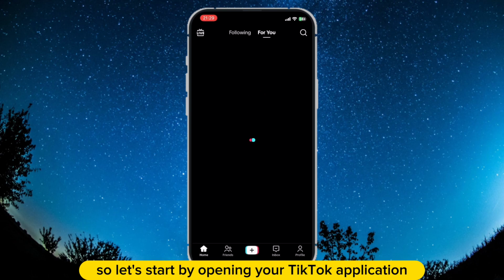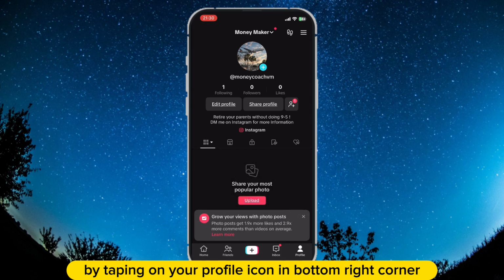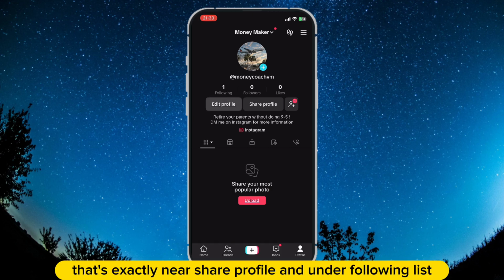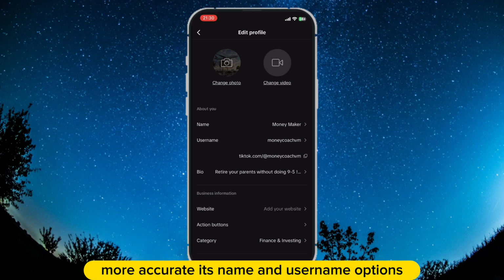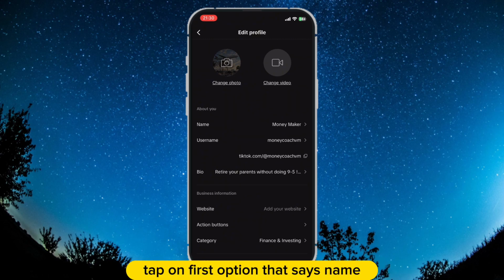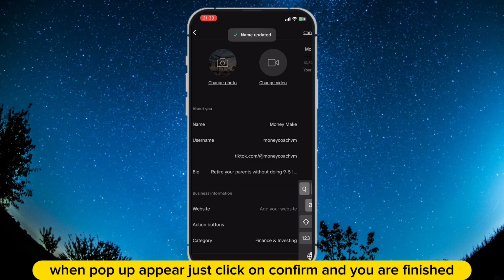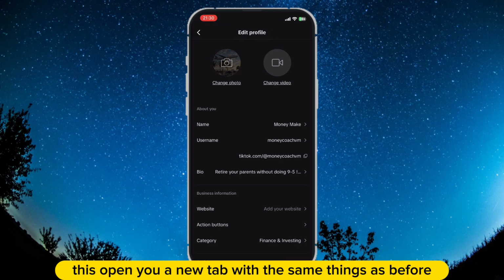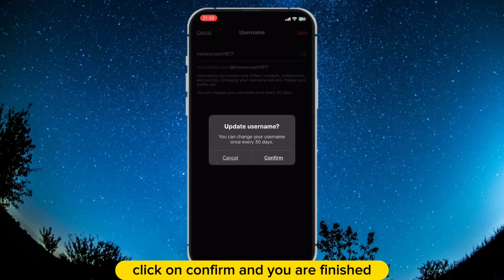How to Change Name On TikTok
Unlock the power to personalize your TikTok profile with this easy-to-follow tutorial on changing your username. Whether you're rebranding or simply want a fresh start, we've got you covered with simple steps to update your name and make it uniquely yours on TikTok. Dive in and discover how to make your mark in the world of viral videos!"